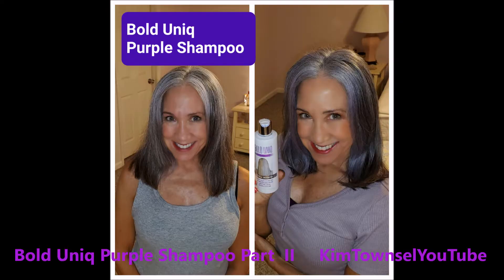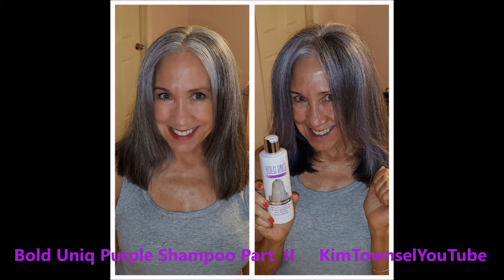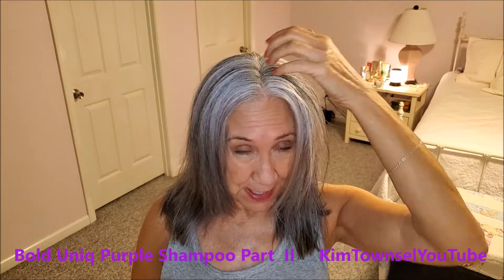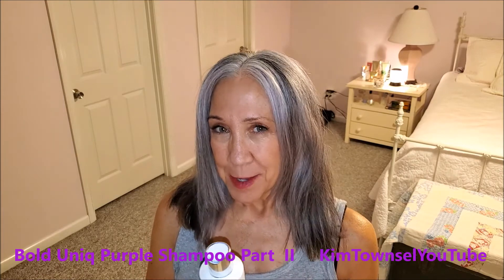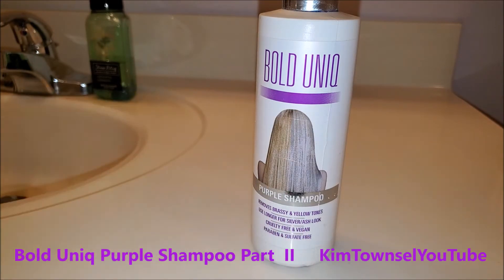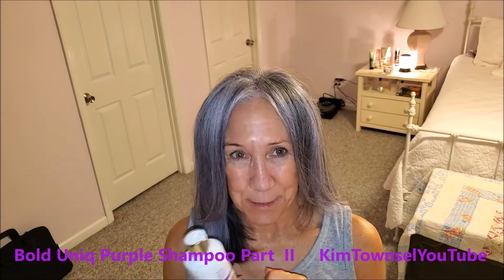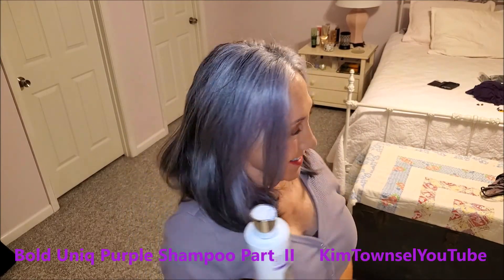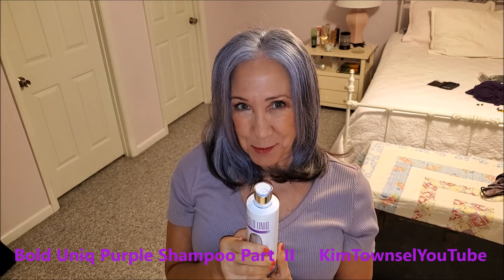Bold Uniq Purple Shampoo Part II | Toner for Blonde, Gray, & White Hair | KimTownselYouTube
Bold Uniq Purple Shampoo for Blonde Hair. Color Toner Eliminates Brassy Yellow Tones for Blonde, Platinum, Bleached, Gray, Ash, & Silver Hair. Paraben & Sulfate-Free, Cruelty-Free & Vegan.